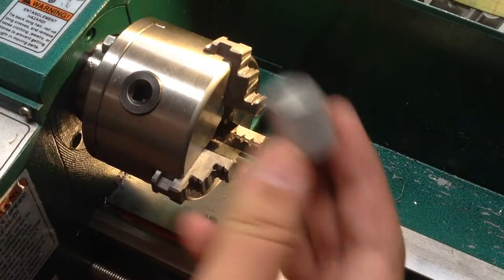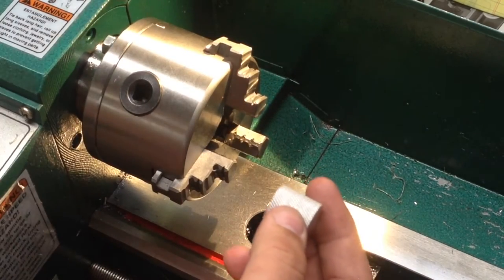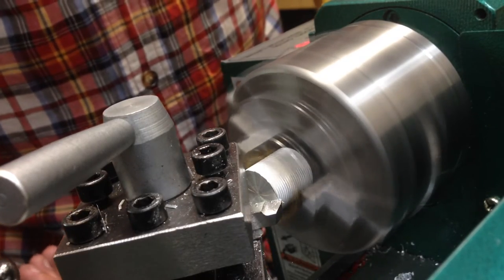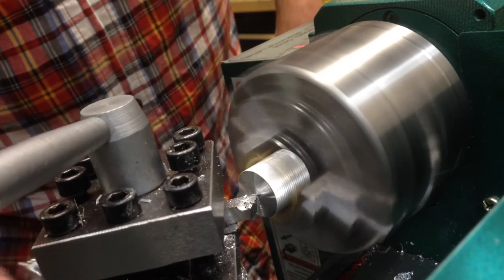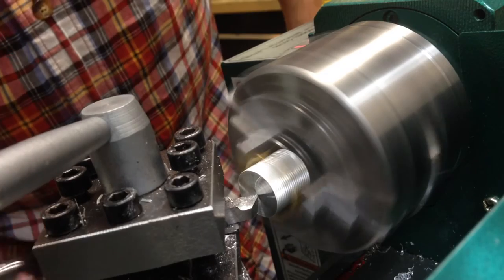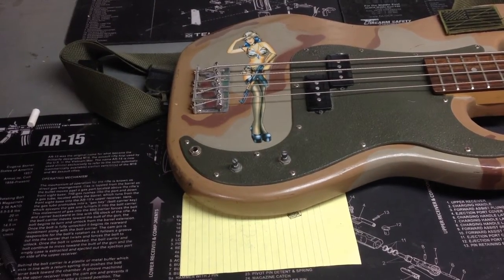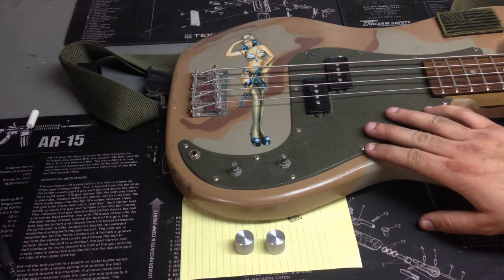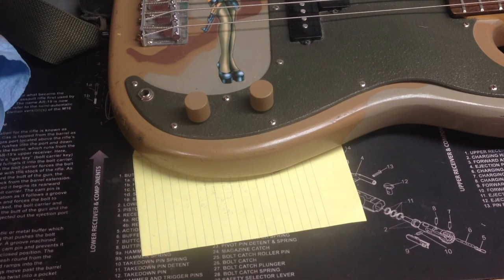Bass Guitar Knobs: The Series Finale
Now to see the completion of this fun project!  These came out 100% as I desired and are already super handy on my old knockoff P-Bass.